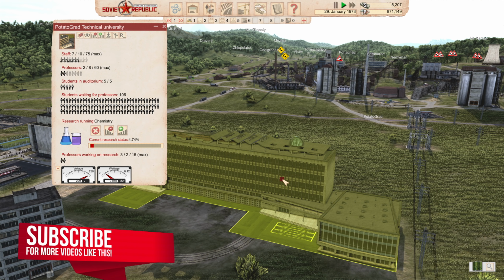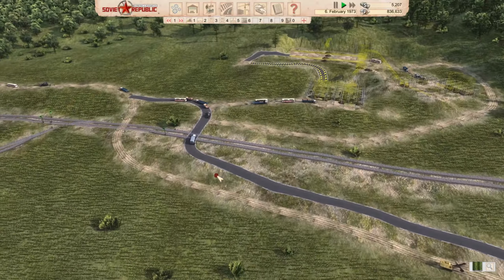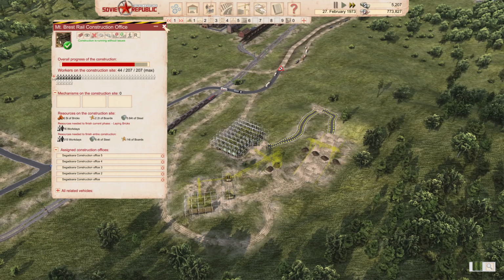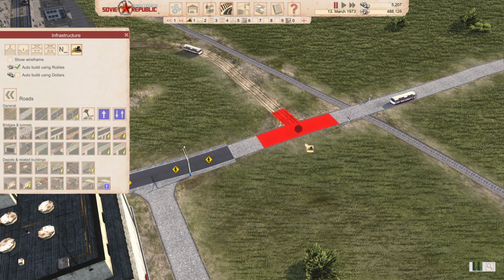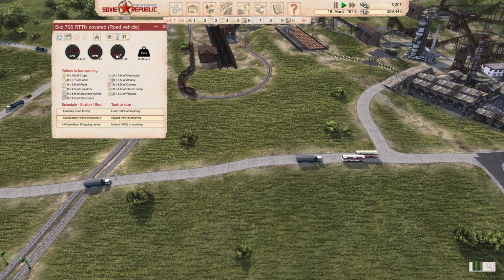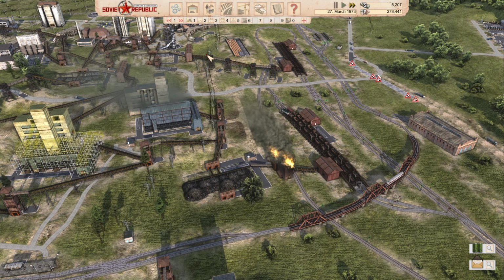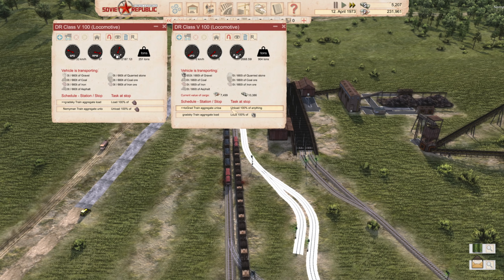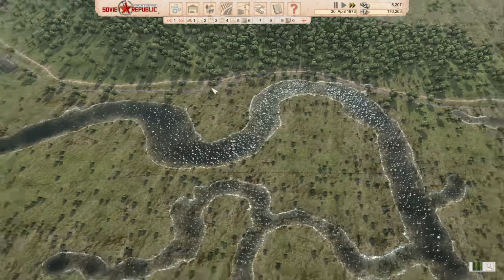Potato The Problem Fixer! - Workers and Resources: Soviet Republic - Episode #13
Trains are getting fixed. Kinda.